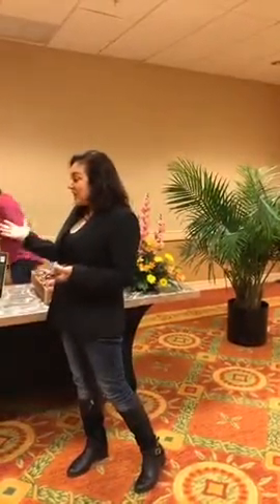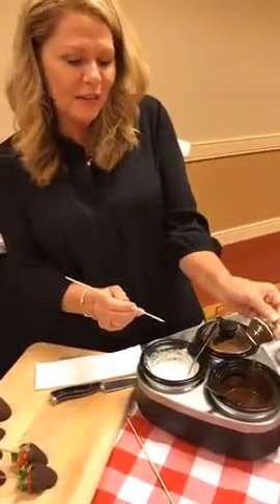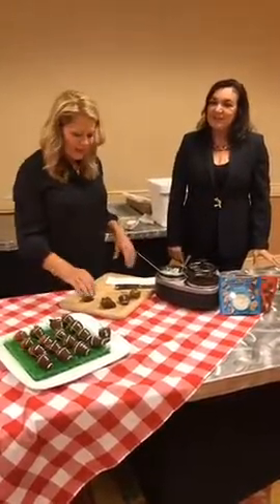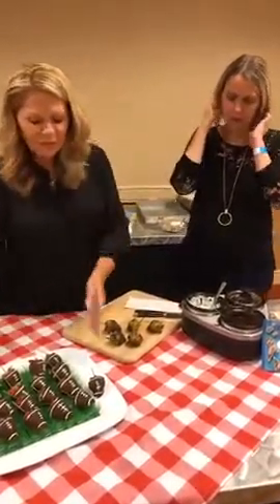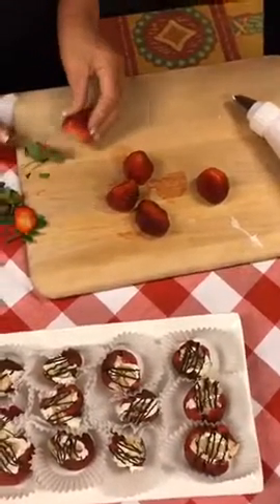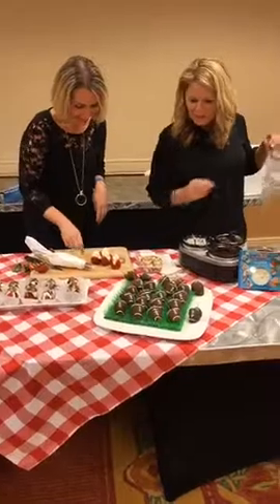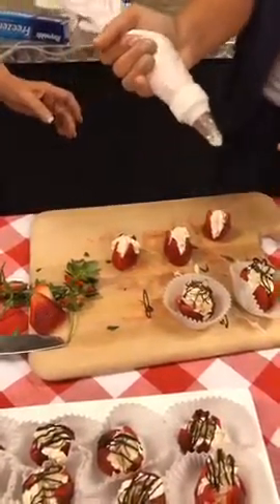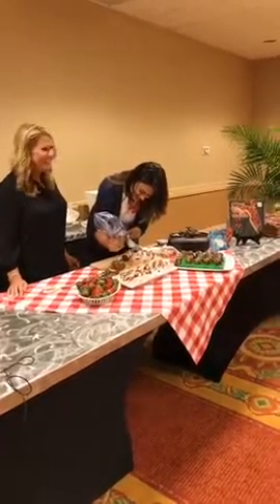How to Make Chocolate Covered Florida Strawberry Footballs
Chocolate covered Florida Strawberry footballs are the perfect game day treat!